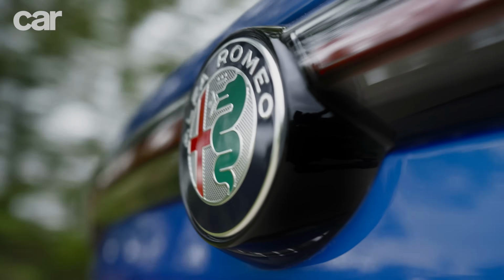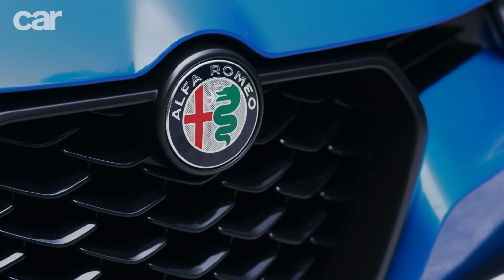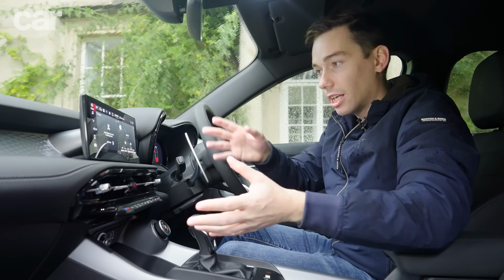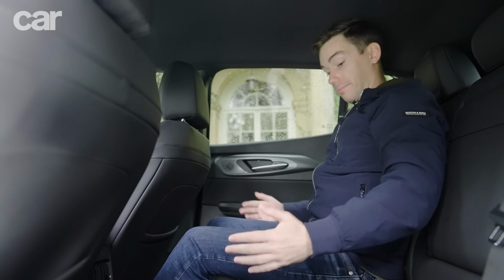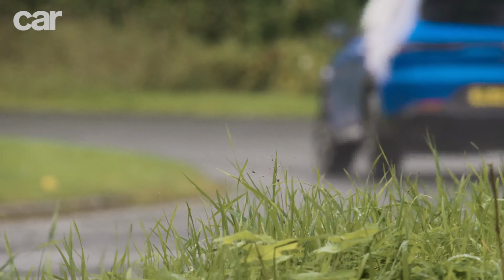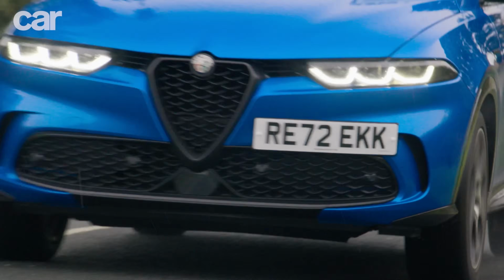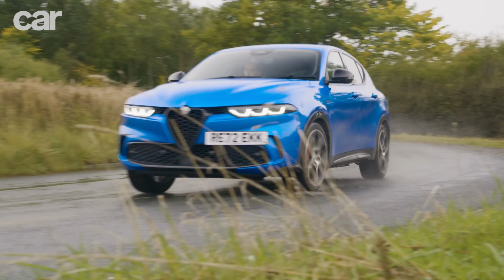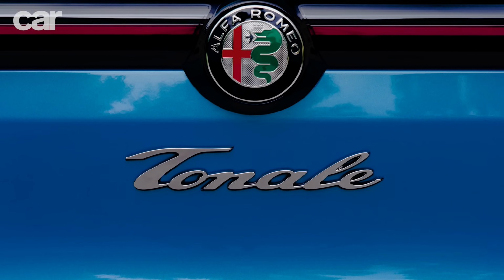Alfa Romeo Tonale Review | Small SUV, Big Expectations (4K)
Alfa Romeo’s first premium compact SUV has landed, but is the Tonale enough to pull customers away from the BMW X1s and Audi Q3s of this world? James Dennison tests a 158bhp hybrid Veloce version to find out.

Chapters:
0:00 – Intro
0:54 – Exterior walkaround
3:05 – Interior
5:58 – Practicality and boot space
6:34 – Driving review
9 – Verdict